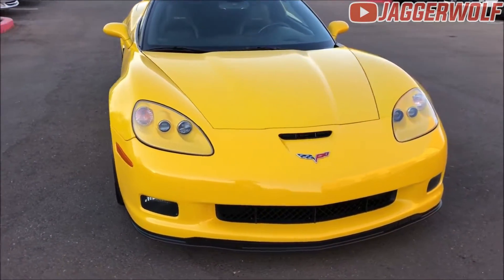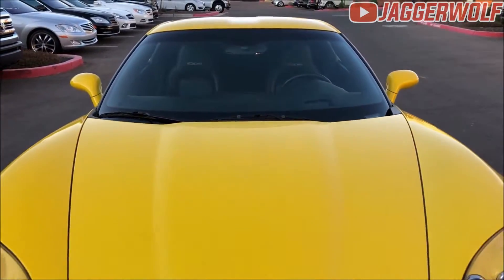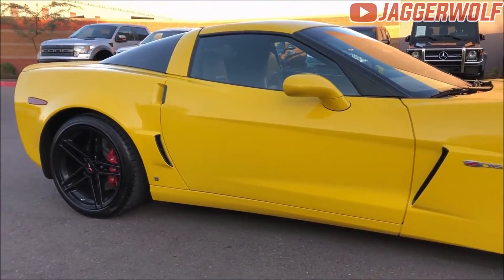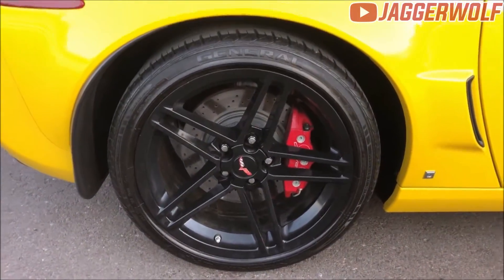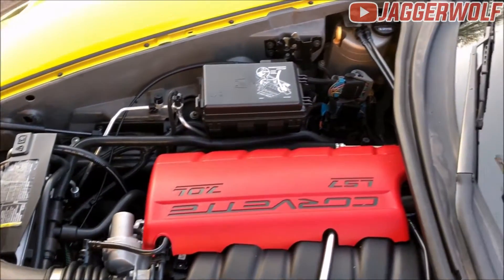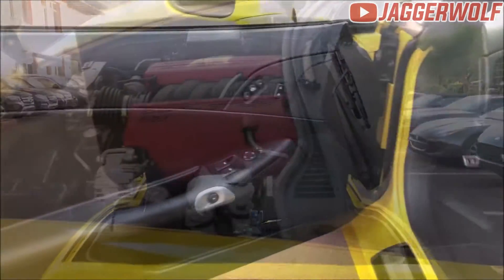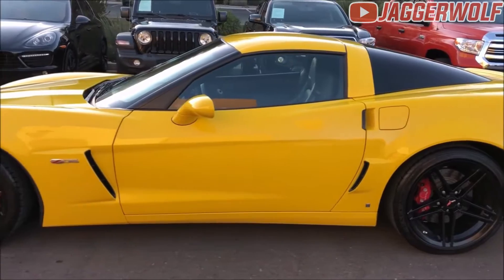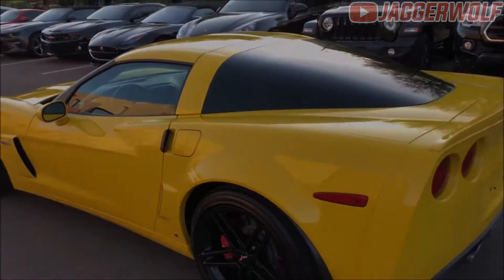2007 Chevrolet Corvette Z06 Overview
The 2007 Chevrolet Corvette Z06 is the massive 7-liter, 505 horsepower LS7 V-8 engine. With 470 pounds-per-foot of torque at 4,800rpm, the naturally aspirated LS7 engine pushes the Corvette to 60mph from a stop in 3.5 seconds.